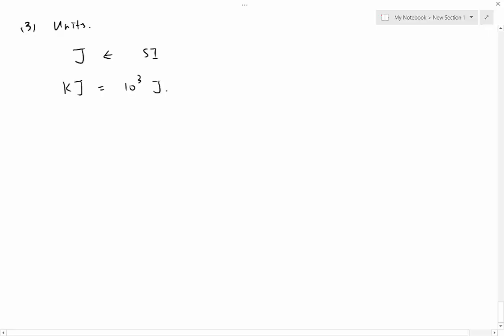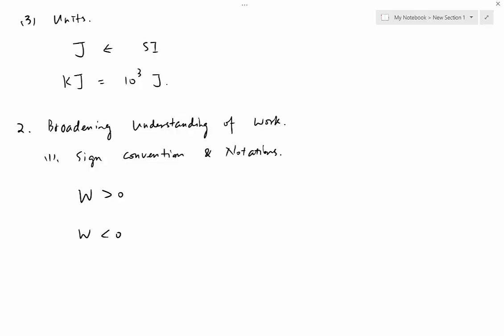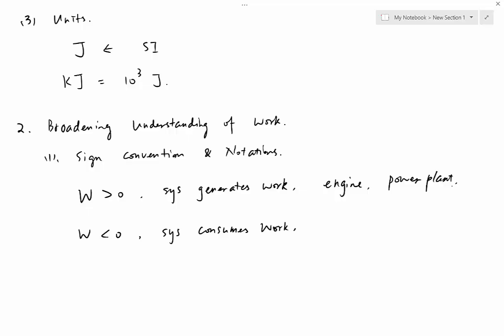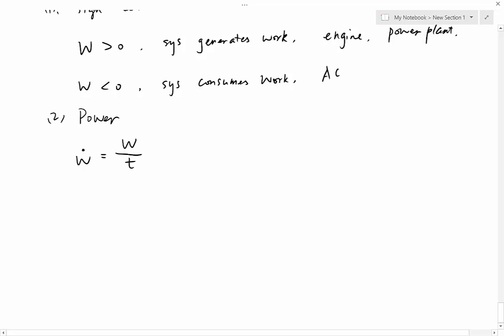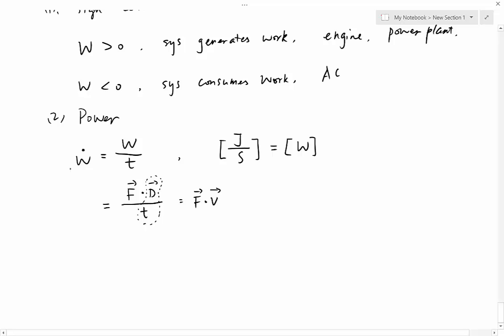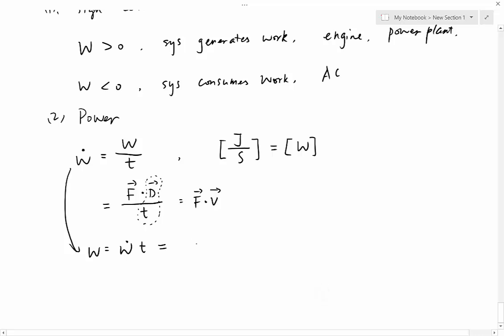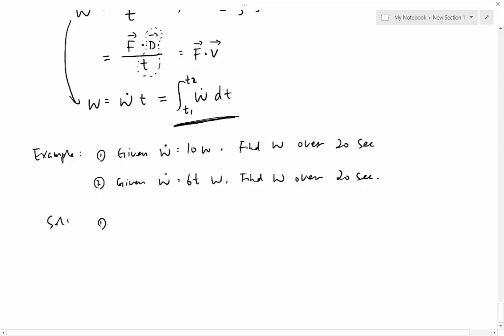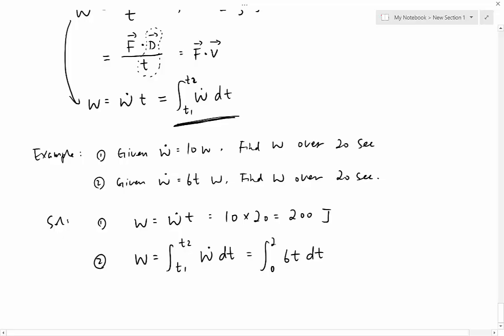Thermodynamics 1.6 SI Units and Work